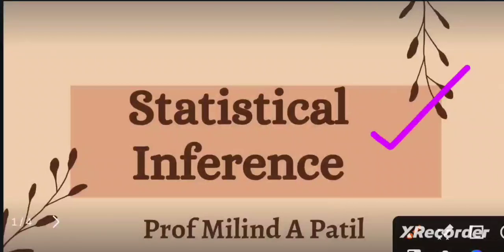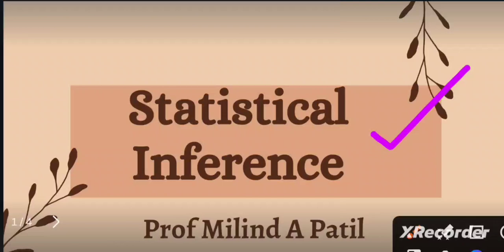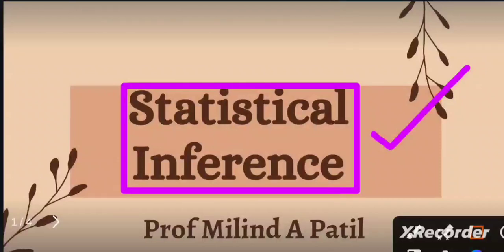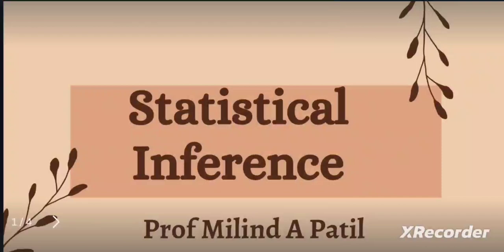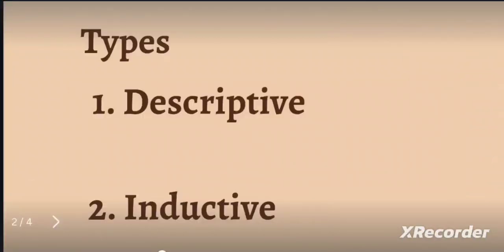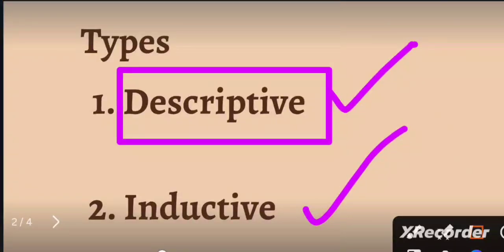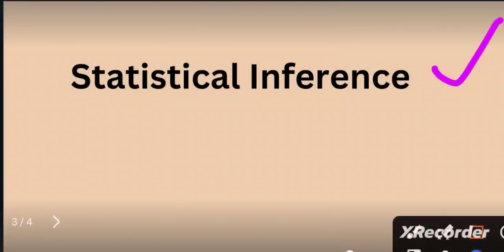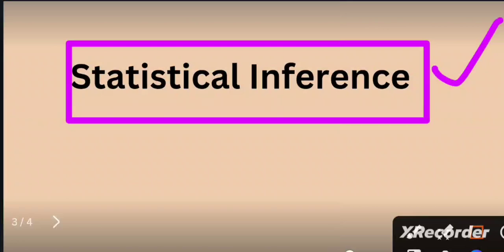Introduction to Statistical Inference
in this course I have discussed introduction to statistical inference 1